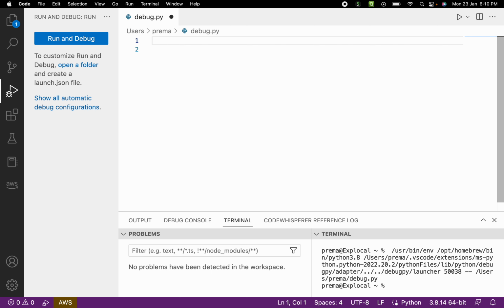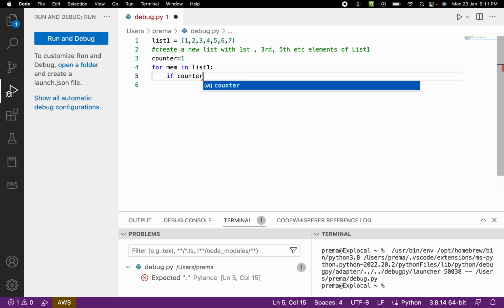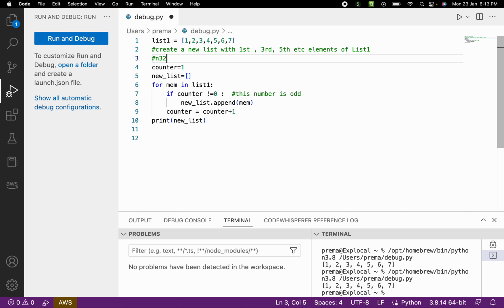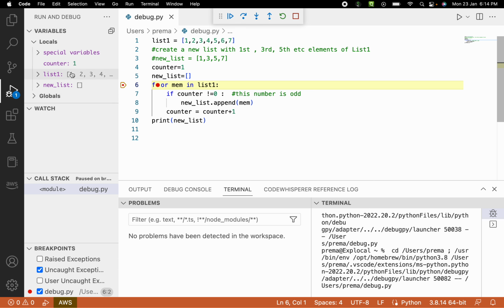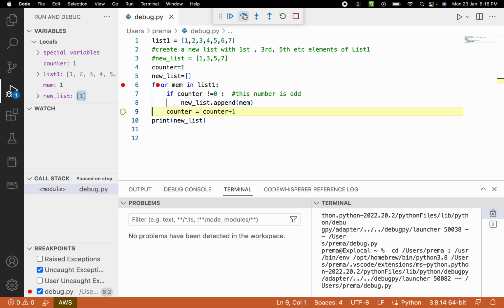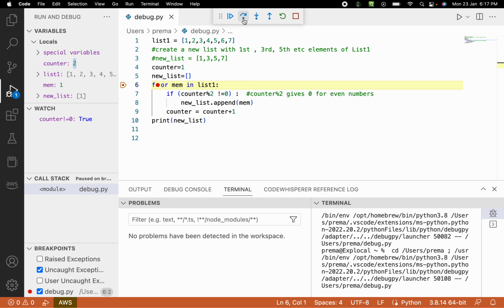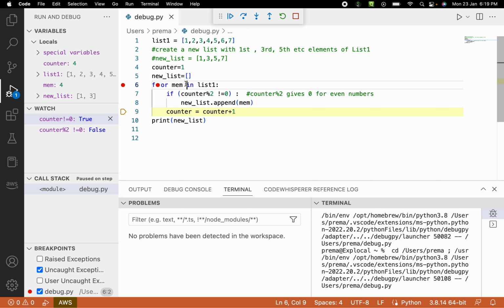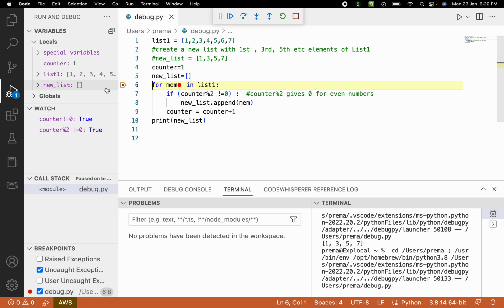Debugging using VS Code